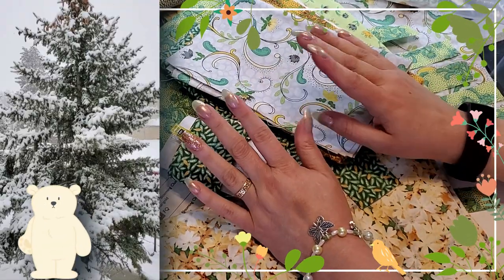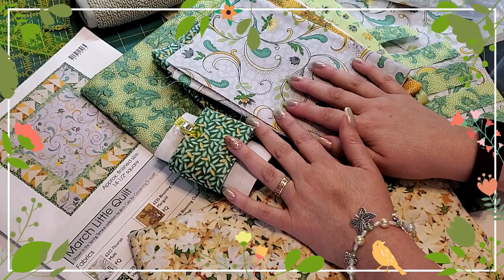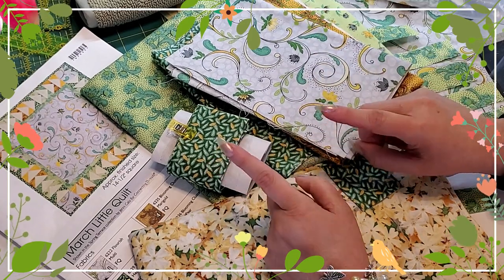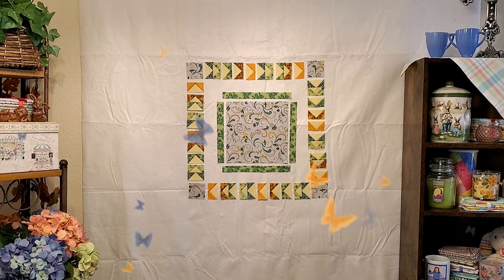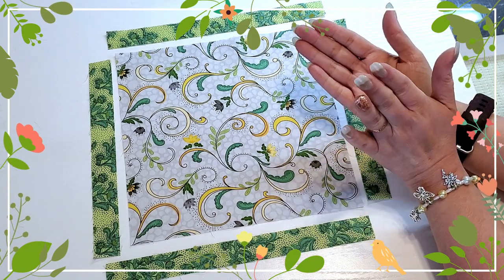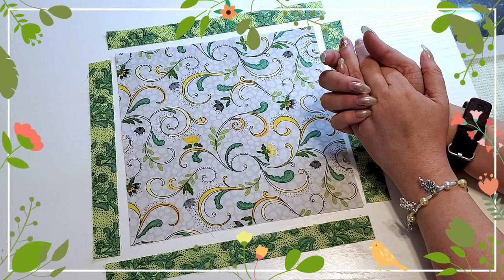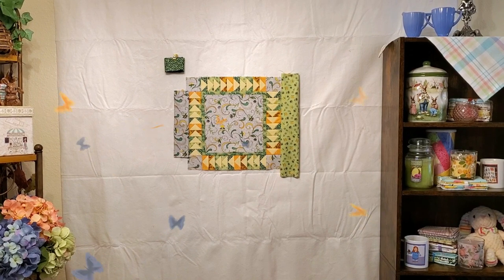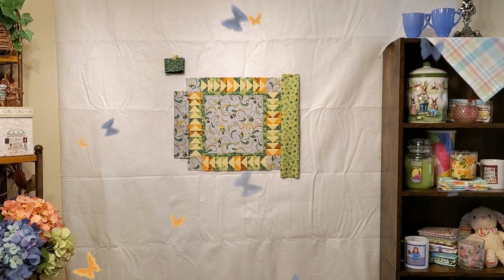Spring Geese Table Topper Quilt & SSDIY Postage Stamp Quilt, Quilt along with me! April 19-21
Quilt along with me for some Spring vibes.  I'm working on the Spring Geese Table Topper Quilt (aka March Little Quilt) as well as the Signed, Sealed, Delivered I'm Yours! (SSDIY) Postage Stamp Quilt.

Spring Terrace fabric collection by Jenni Calo

We invite you to check out Kimberly “The Pajama Quilter” Crenshaw’s original pattern designs at my Etsy shop, Kimberly Crenshaw’s Divine Inspirations.
Her patterns are available both as hard copies or digital downloads.

You can also visit me, Kimberly, on my Divine Inspirations Facebook

And finally, we want to see what projects you’re working on – share them in our Facebook group, KCDI’s 15-Minute Quilters.

I'm Reading 30 Minutes a Day for St. Jude - Please donate!
Fundraiser for St. Jude Children's Research Hospital by Kimberly Stone Crenshaw